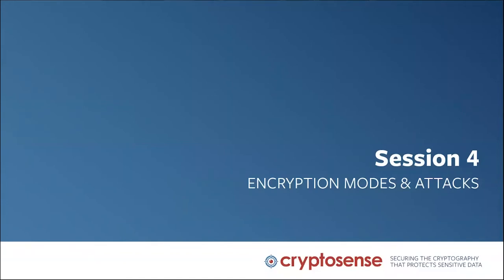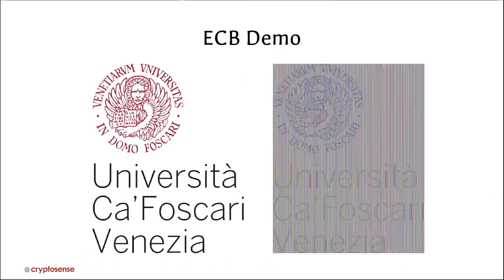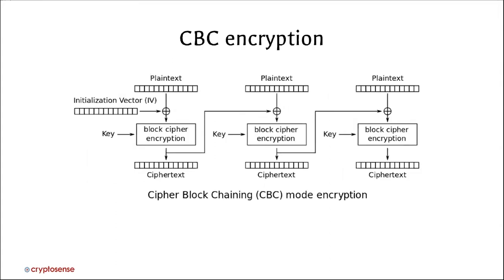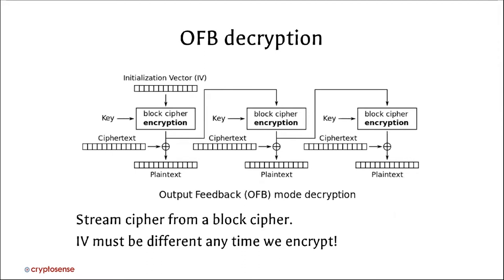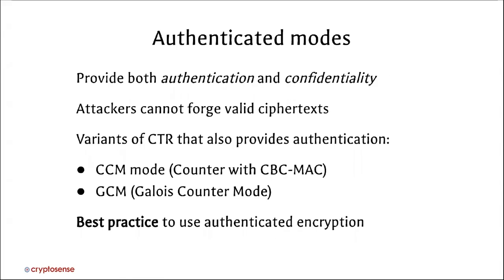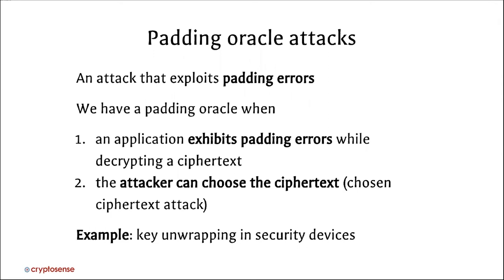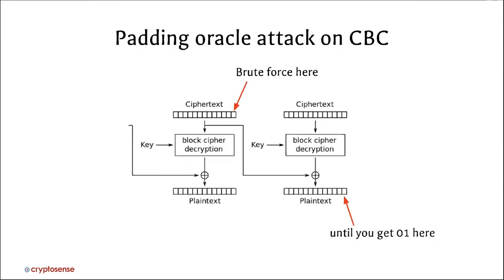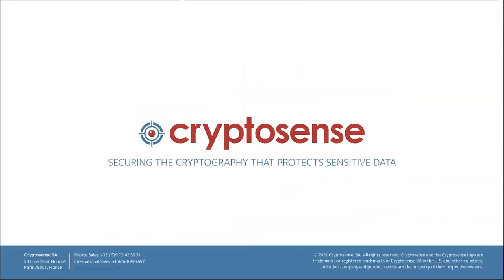Learn Cryptography | Part 4 - Encryption Modes and Attacks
This is part 4 of our series on cryptography and cryptographic risk. The series is intended to teach you about cryptography from the point of view of things that can go wrong.

In this video Graham discusses encryption modes of operation and attacks.

Between 2013 and 2017, Cryptosense ran training courses on Cryptography and Crypto Risk, mostly in Venice. We trained dozens of security architects, consultants and pen-testers in how cryptography is commonly mis-used and how to avoid those mistakes. Feedback was always positive and we continue to receive requests to re-run the training, but we're fully occupied these days with Cryptosense Analyzer Platform, our tool for discovering and analzying cryptography use. So, we decided to record the training and release it here on the Cryptosense YouTube channel.